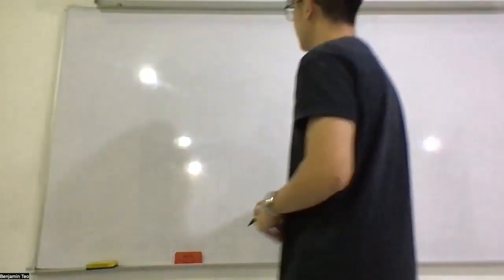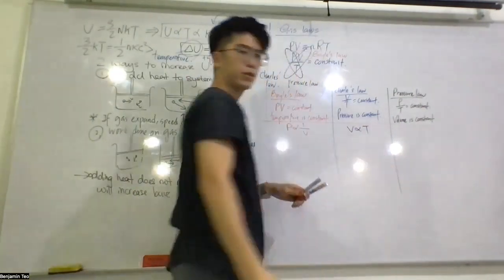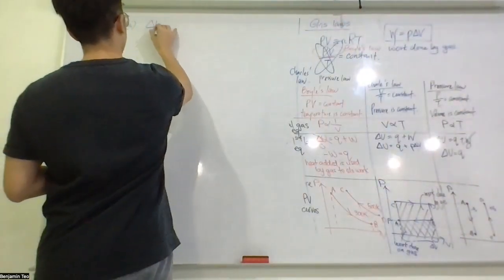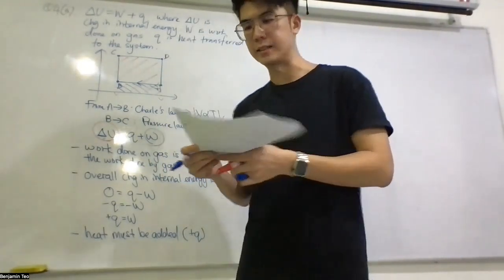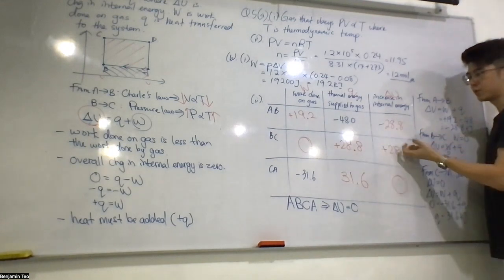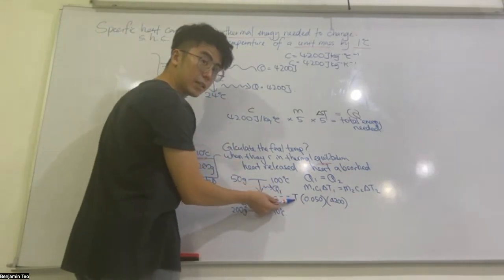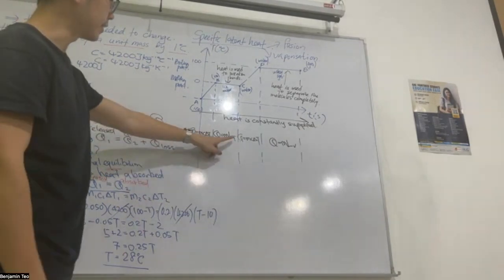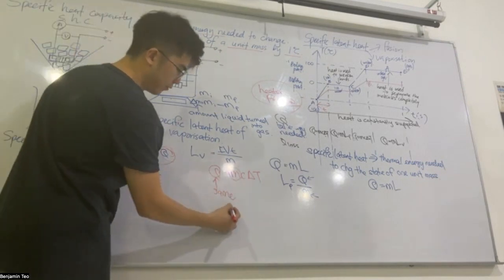Thermodynamic and specific heat recording